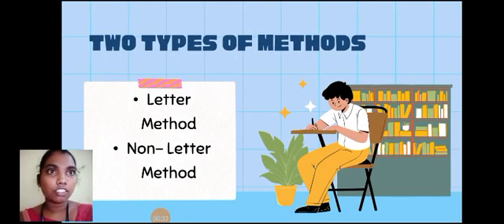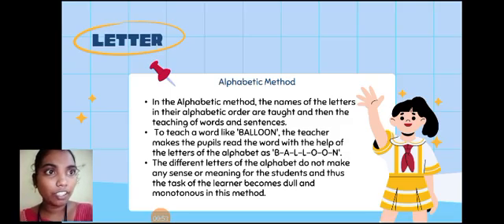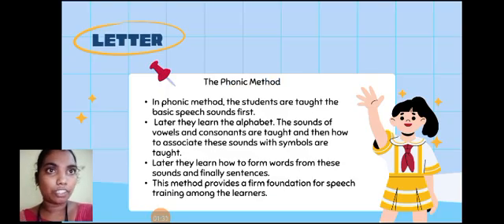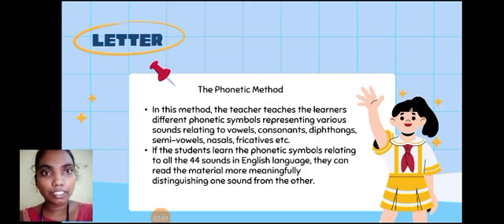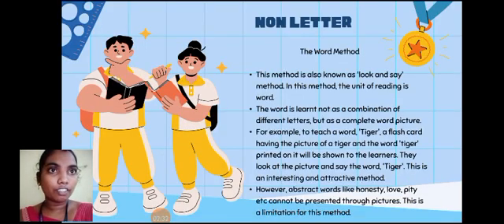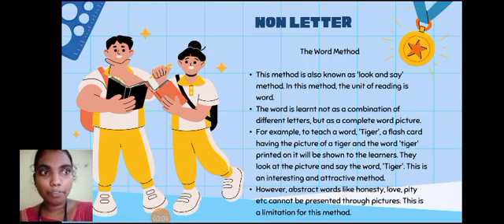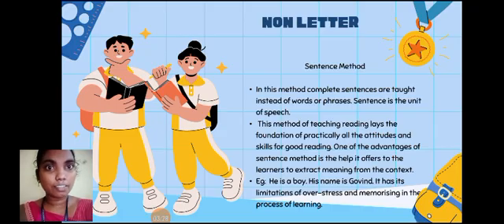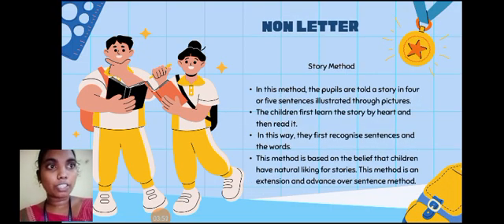Methods of Teaching reading for beginners